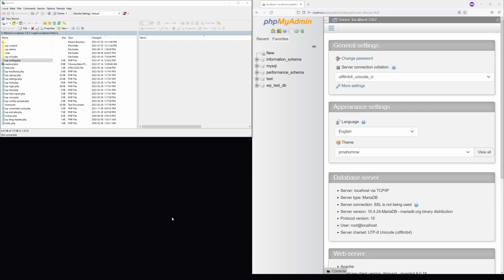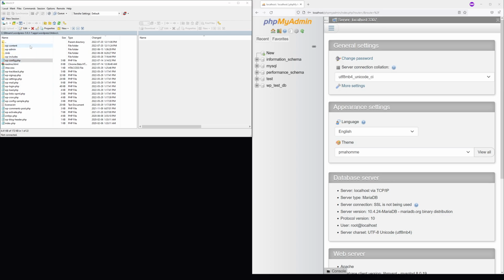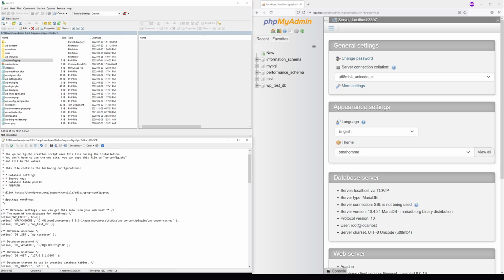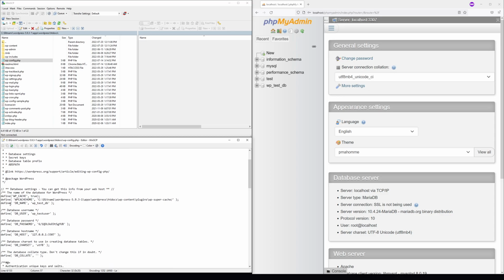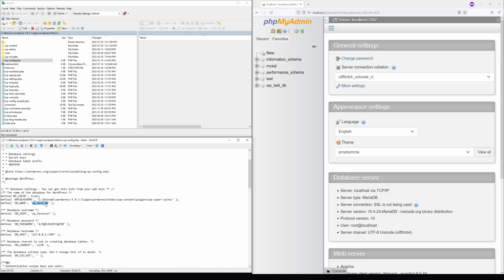How to Find WordPress Database Name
In this WordPress tutorial, Nick demonstrates how to find your WordPress database name by analyzing the wp-config.php file that is located in the root directory of every WordPress installation. In this method, you'll need access to the hosting file manager or FTP.